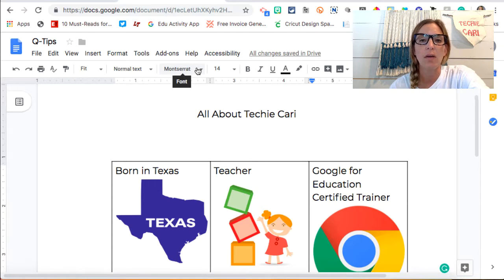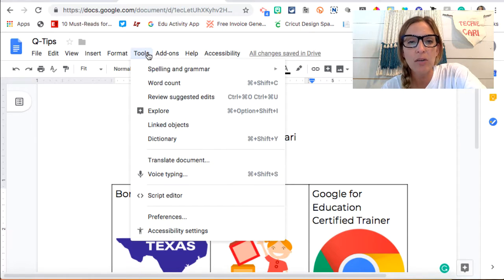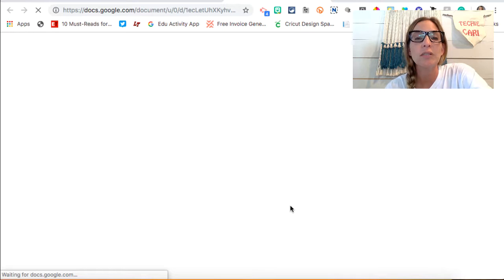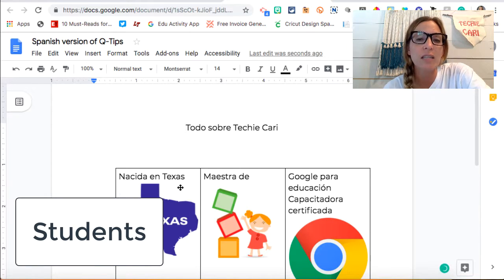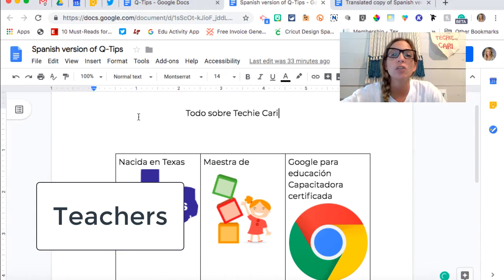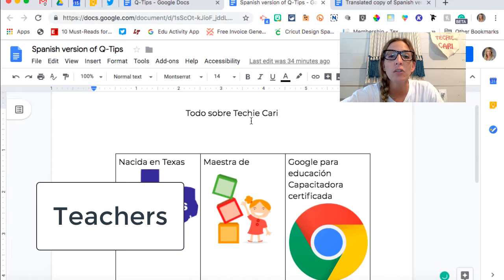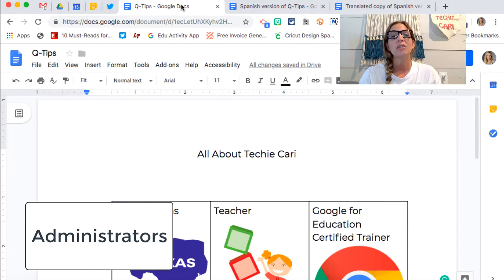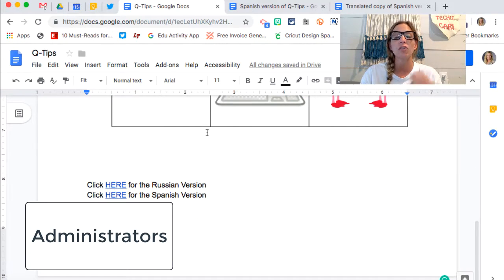Q-Tips with Techie Cari #2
Quick Tips for using Google Apps! Learn a quick and easy way to use the translate feature in Google Docs to help teachers, students, and administrators!